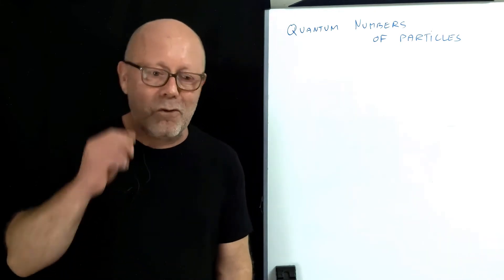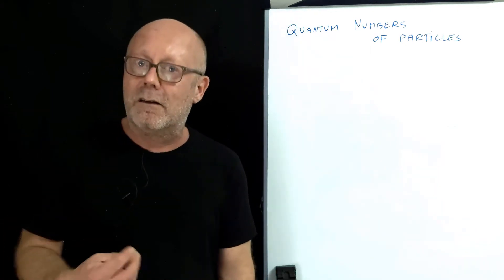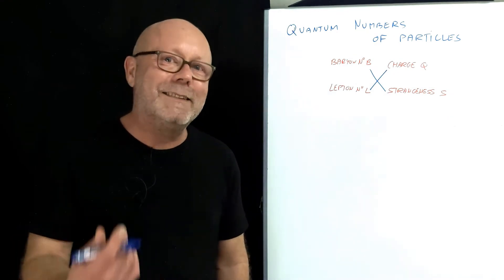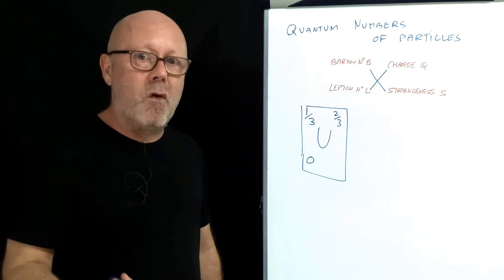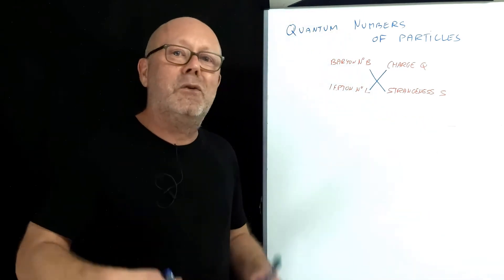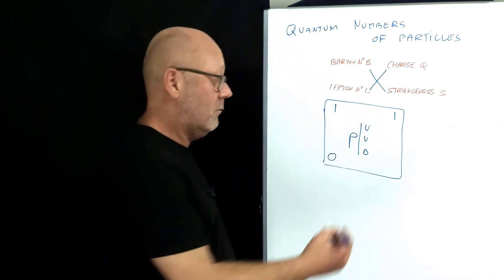Quantum Numbers - Particle Physics Reactions Part 2/3 (High School Physics)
Particles are the Lego bricks of nature. Their interaction with each other constructs all matter that is present in our universe. Particle Physics studies how particles interact with each other .

In this lesson, divided into separate 3 videos, you will learn about fundamental particles, about the quantum numbers associated with each of them, and how to predict and write particle physics reactions .

In this video (PART 2/3), we get a detailed look at some of the properties of elementary and composite particles, which are expressed as quantum numbers (Baryon number, Electric Charge, Lepton number, Strangeness).

PART 1 is a reminder of the standard model of particle physics. It presents the elementary particles (fermions, like quarks and leptons, and bosons, like the photon or the gluon). It shows how combining quarks lead to composite particles (hadrons like the proton, the neutron, the pion and the kaon). Antimatter is also discussed in this section.

This first section is a brief overview, so if you wish to view a lesson on the standard model of particles with more details and at a slower pace head on to these two videos:

PART 2 is a detailed look at some of the properties of these particles, which are expressed as quantum numbers (Baryon number, Electric Charge, Lepton number, Strangeness).

PART 3: In nature there are some symmetries that need to be respected in all interactions. These lead to the existence of conservation laws (via Noether's theorem). Quantum numbers need to follow these conservation laws. This idea is central. After viewing this section, you will be able to determine if a particle physics reaction is possible or not. For that, we will work on many examples of reactions including Beta decay, muon decay into a positron, and more.

This video has a lot of information, it’s a real course in itself. I hope you enjoy it and that it helps in giving you a clearer idea about the reactions between particles.

If you are a high school teacher, feel free to use anything you see fit in this video for your own students .

This video is produced and presented by Edouard Reny, Ph.D. in solid state chemistry and private tutor in Physics.

Edouard provides one-on-one private tuition in Physics (face to face or by Skype). If you wish to contact him, visit his